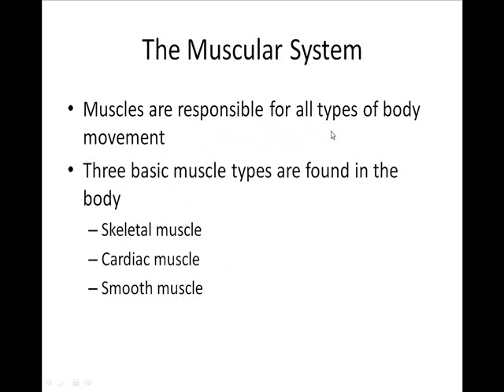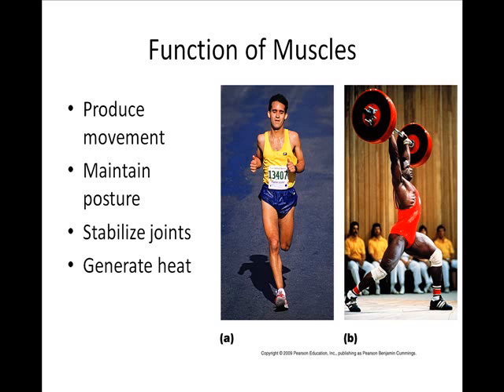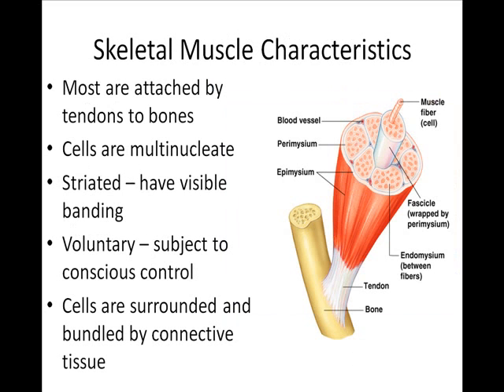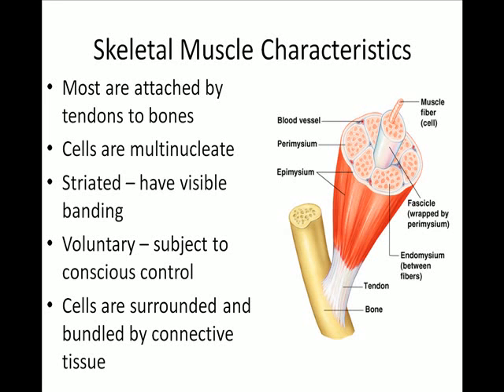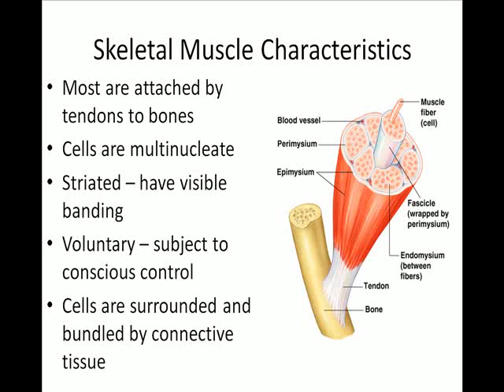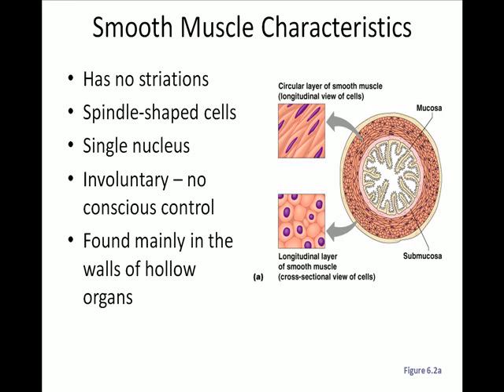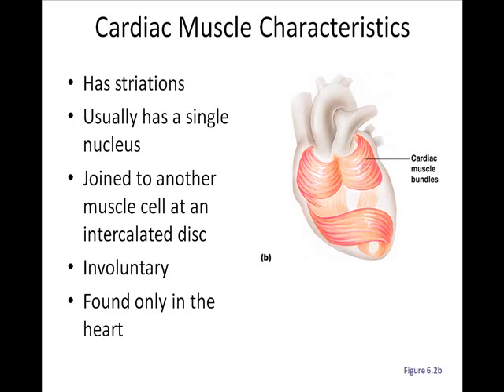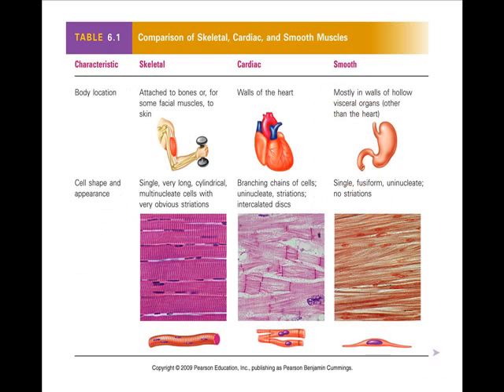Muscular System a.wmv